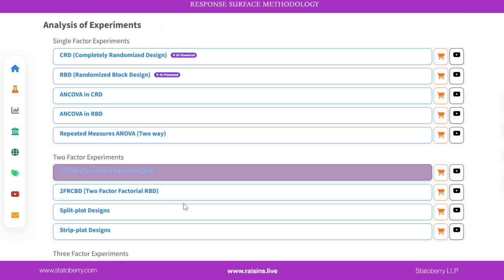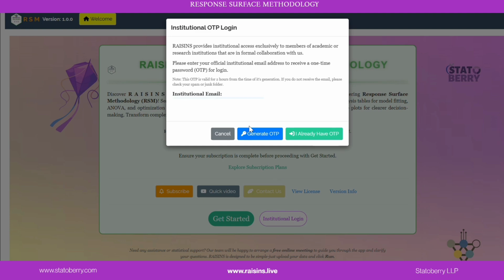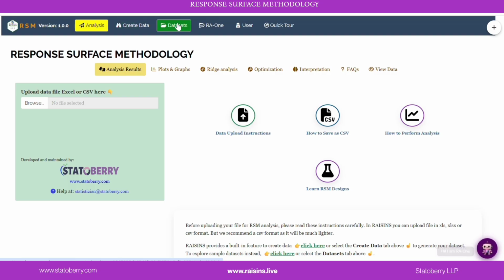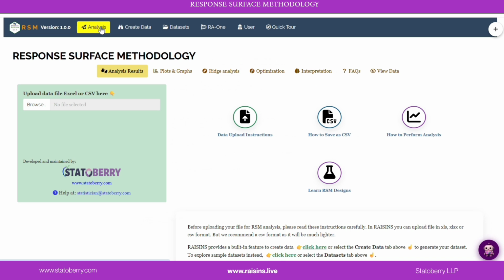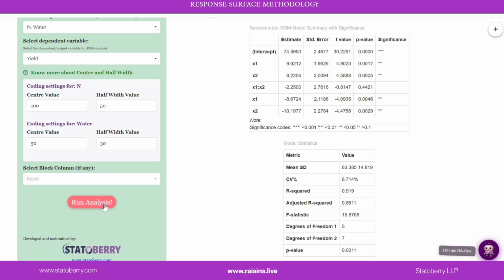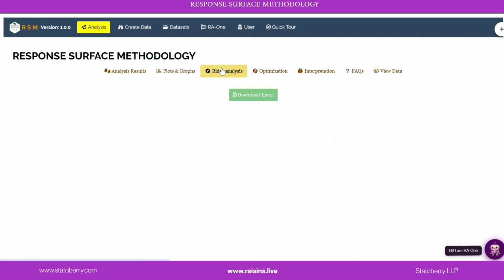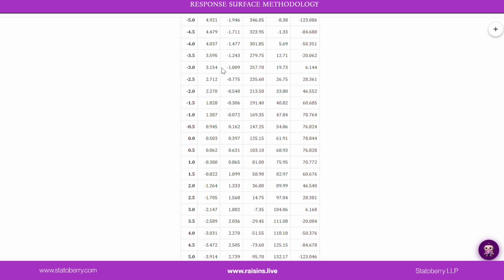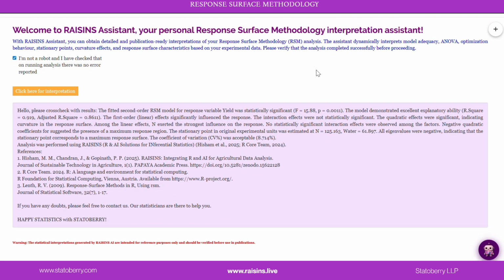RAISINS Response Surface Methodology ( RSM ) Quick Tutorial